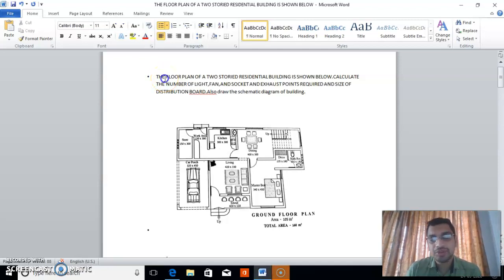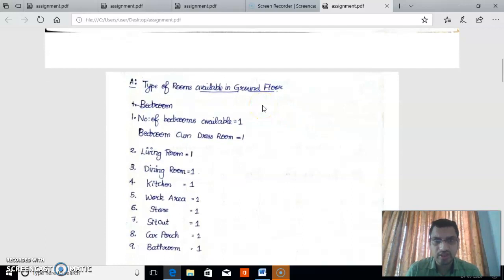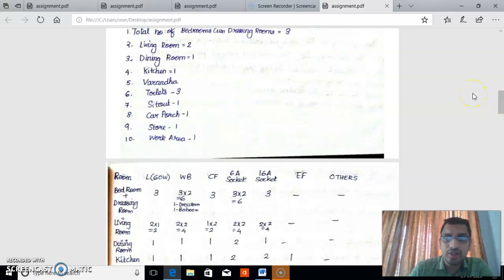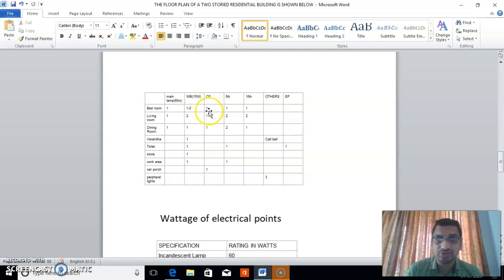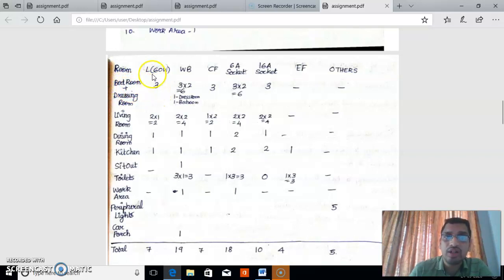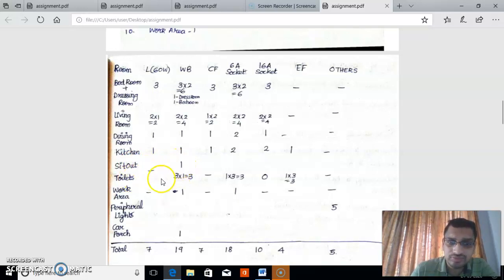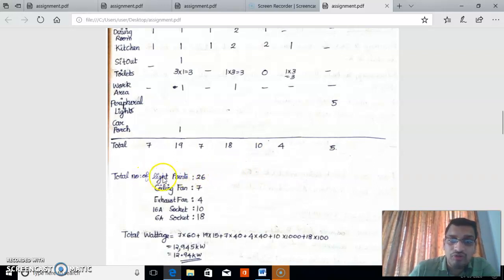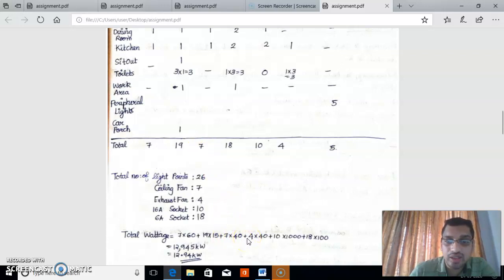Part1 electrical system design for domestic building (connected load calculation